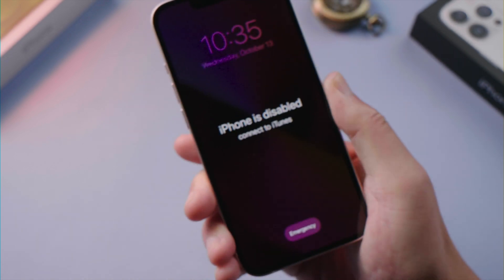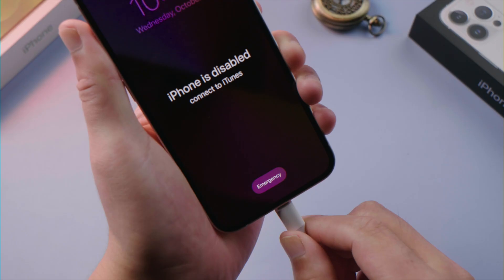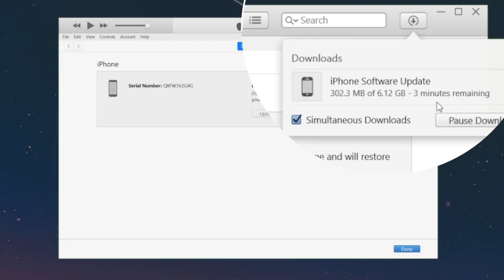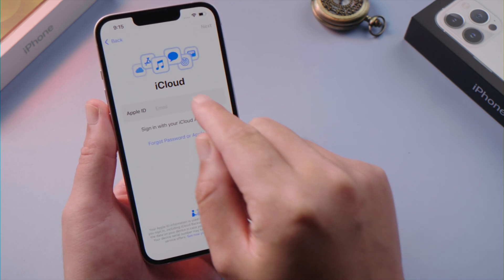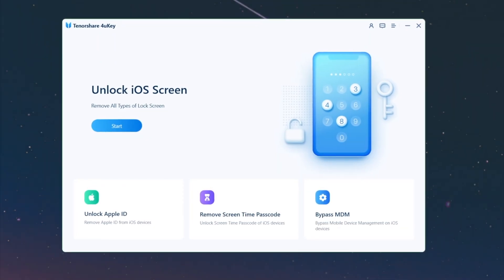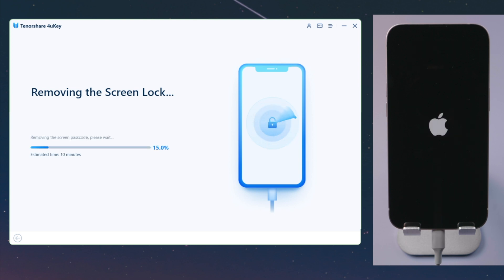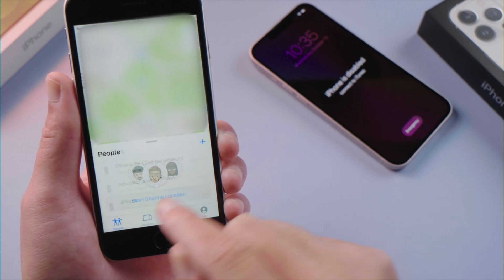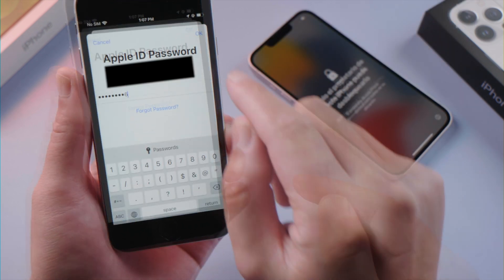iPhone 13 is Disabled, Connect to iTunes? 3 Ways to Unlock It If You Forgot Passcode!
If you see the iPhone is disabled connect to iTunes screen on your iPhone 13, learn how to unlock it in this video.

Chapter:
0:00 Intro & Preview
0:35 Restore iPhone using iTunes
1:40 Restore Data from iCloud
2:04 Unlock iPhone with 4uKey
2:49 Erase iPhone in Find My

⚠Important notice:
2. 4uKey will erase all content and settings from the device just like iTunes.
3. You can restore your device from a backup after the unlocking if you have backups stored in iCloud or your computer.
4. 4uKey is unable to obtain access to credentials, compromise personal data or cause serious harm to others. Do not try to violate YouTube community guidelines.